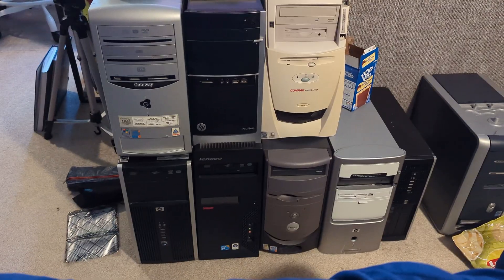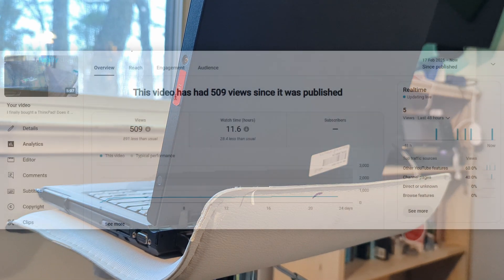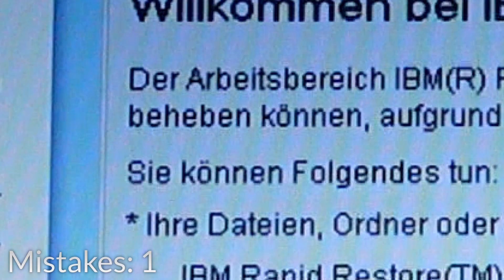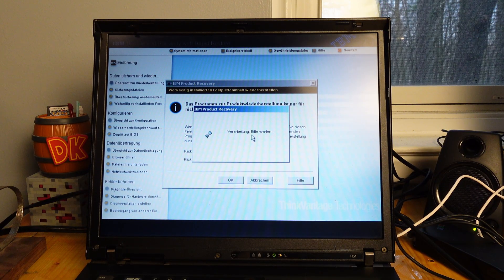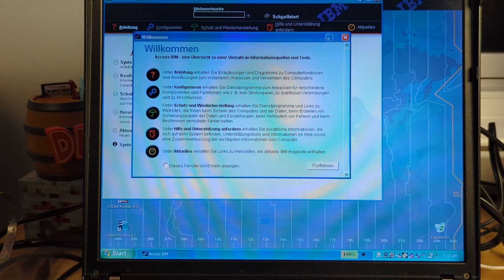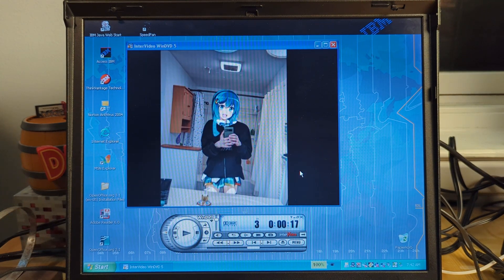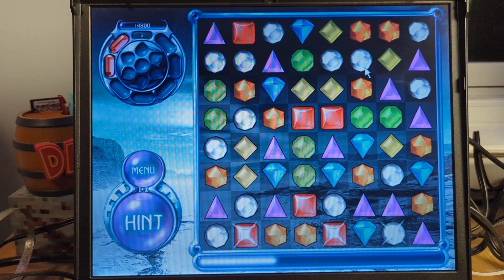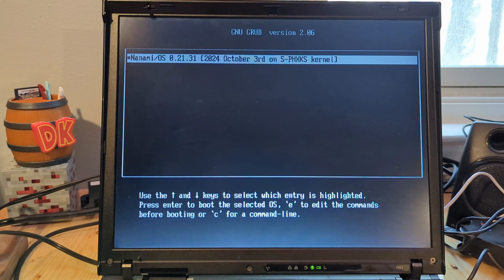IBM ThinkPad R51 System Recovery… In a language I don't know!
A couple months ago, I bought an IBM ThinkPad R51 from eBay and got my hands on a genuine IBM power brick. I also had a bit of fun installing a Hitachi Travelstar in it. So now it's time to restore it to factory condition. Or specifically, restore it to Windows XP in German, a language which I only know a small amount of, despite knowing people who work for German companies.

That being said, I don't think it's the absolute hardest thing to do, as I can understand how to use some bits of software in different languages, but said software is mostly developed by me, and so, of course I can, I know the inner workings of it. So much for doing this when I could've just used the English recovery media... as that's also available online.

Of course, the timestamps (at least for now) are in English:
0:00 - Introduction
0:35 - Context
2:51 - Starting the recovery media
6:55 - The actual recovery
8:14 - After what felt like a million hurdles
9:03 - What did this come with?
12:53 - What did I put on here?
13:54 - Gaming
16:23 - Conclusion

Credits:
- Video edited in DaVinci Resolve 19.1.3
- Audio Recorded using Audacity 2.3.0
- Thumbnail edited in Paint.NET 5.1.3
Image Attributions: